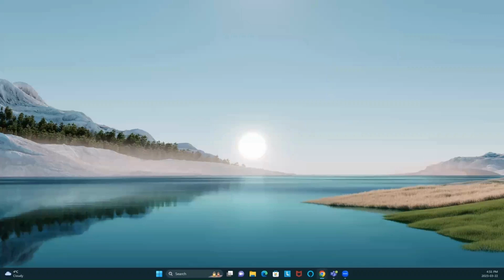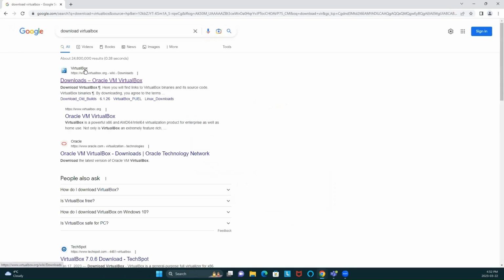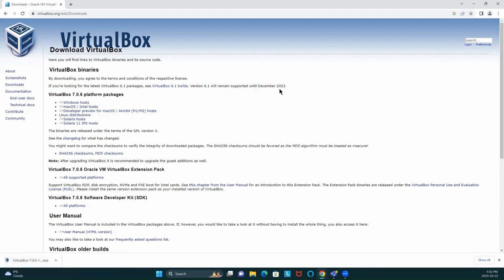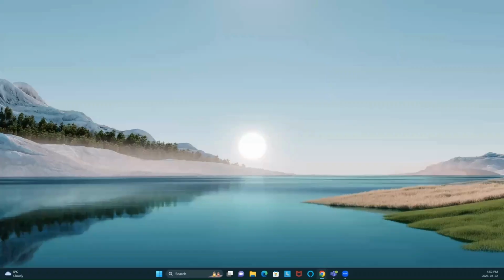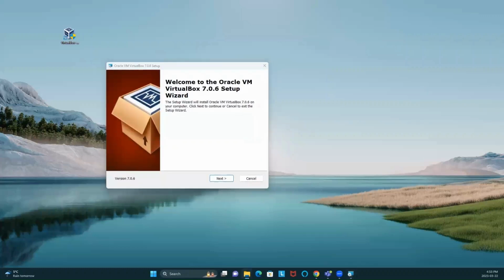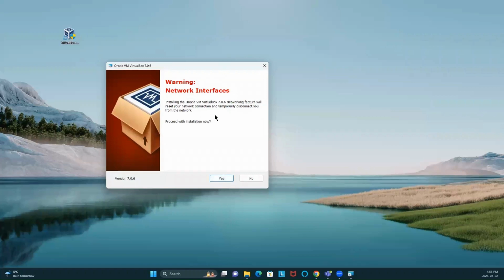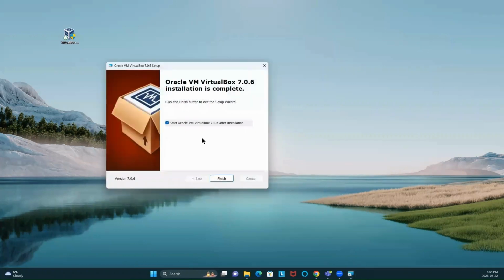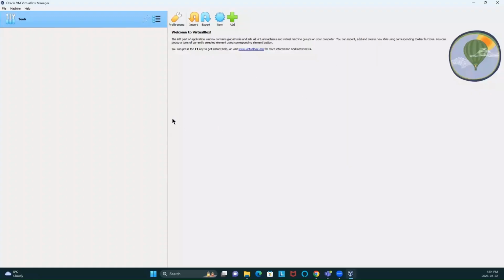VirtualBox | 7.0.6 | Download | Install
Oracle VirtualBox is one of the most popular open source virtualization Platform. On this cross platform you can run multiple virtual Machines (VMs). In this video you will see how to download and install VirtualBox 7.0.6, the latest version on Windows.